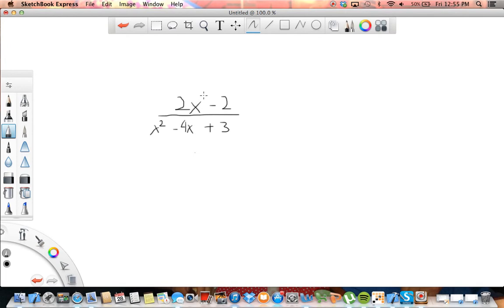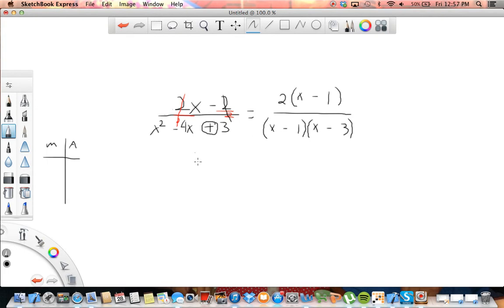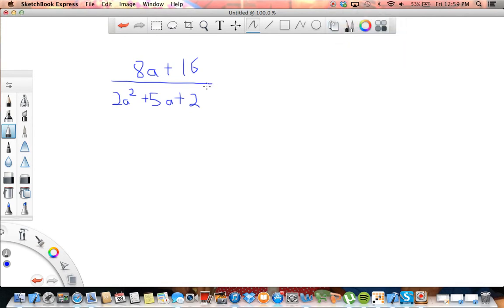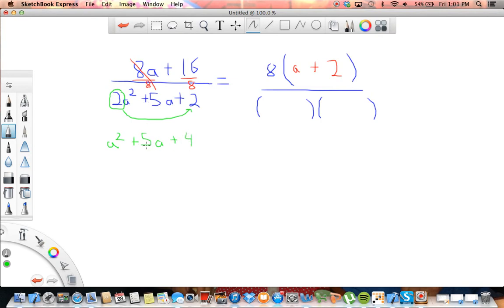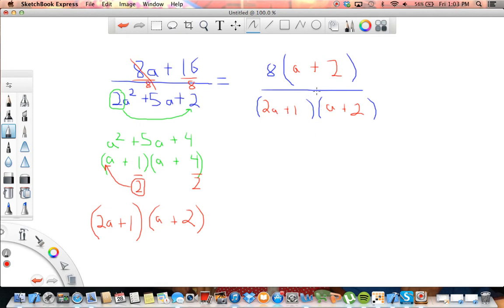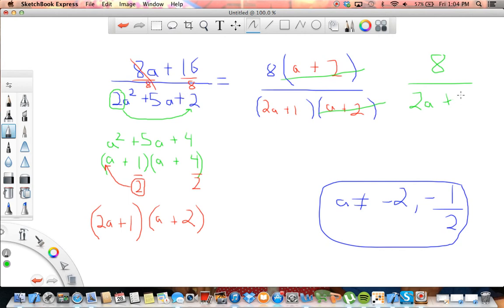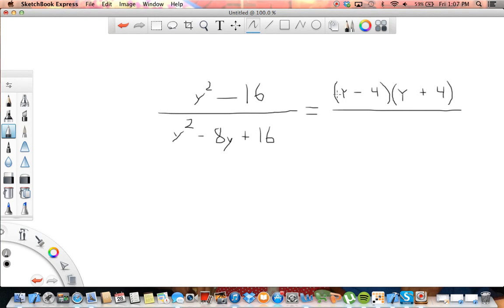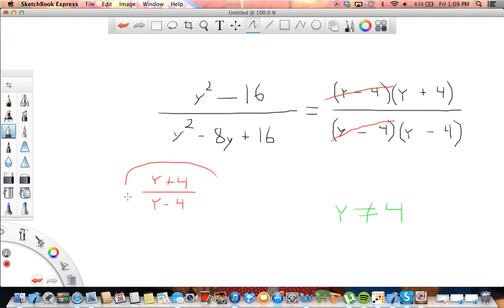rational expressions lesson 2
Learn about "difference of squares" and factoring baby trinomials and how to use "bottoms up method" with big trinomials.